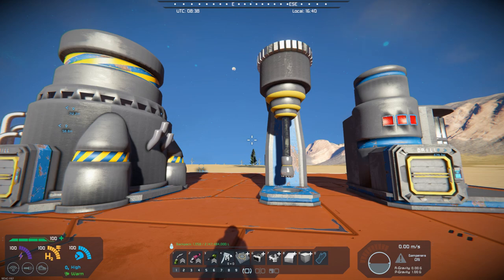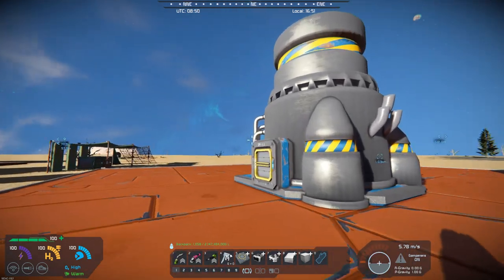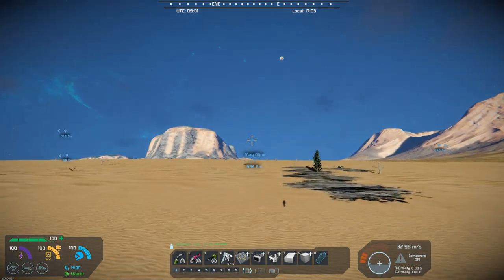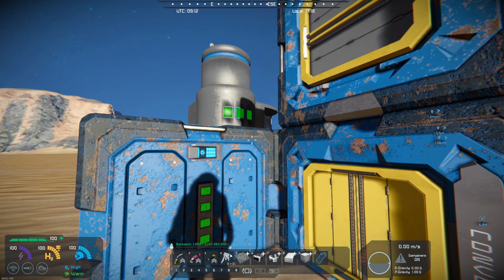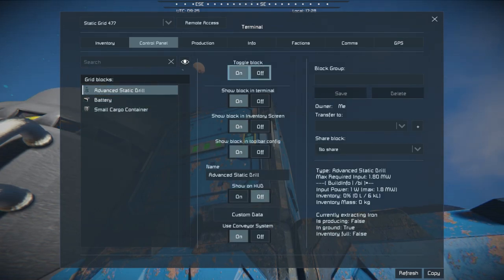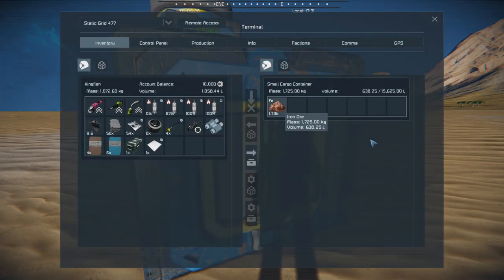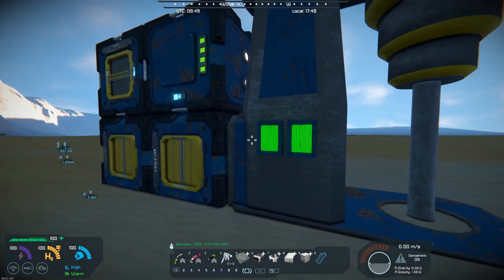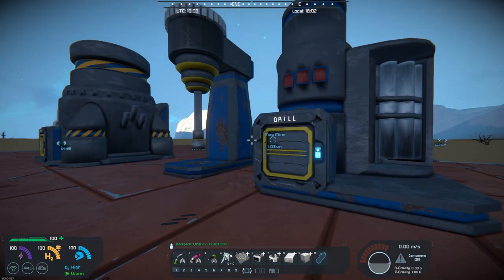Space Engineers – Mod Wednesday – ResourceNodes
This week’s mod is ResourceNodes by Math0424.  This mod adds 3 new blocks and are basically static drills that mine the nearest ore below it.  This mod does not require any additional DLC or other mods.  I highly recommend this mod.